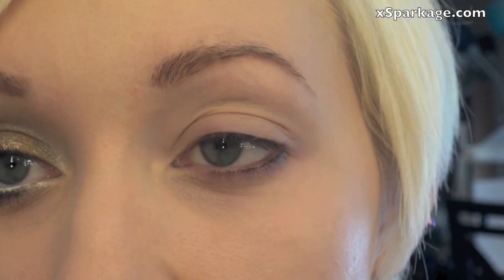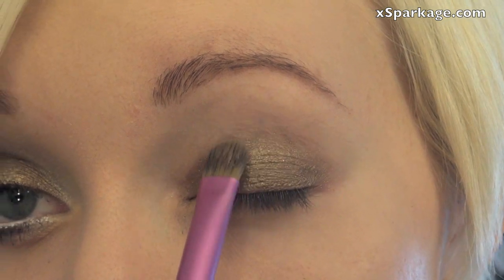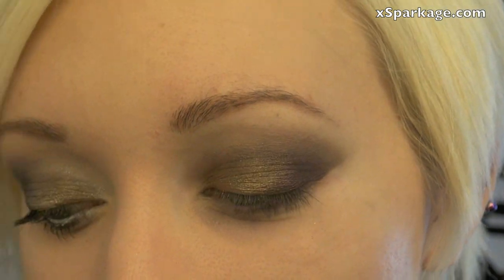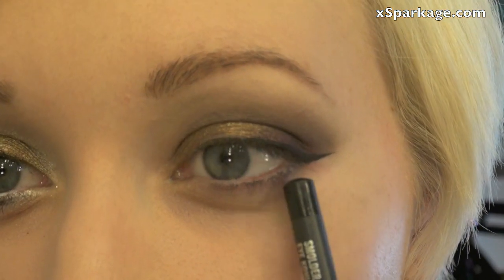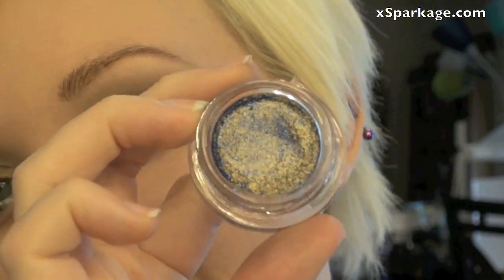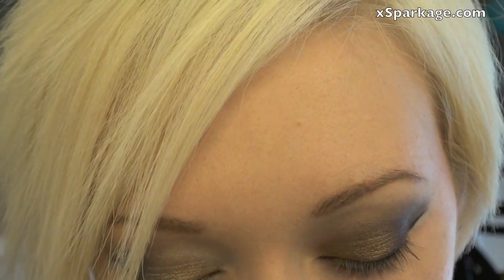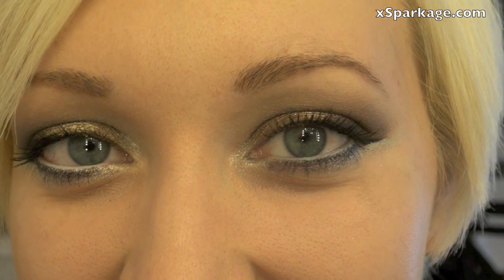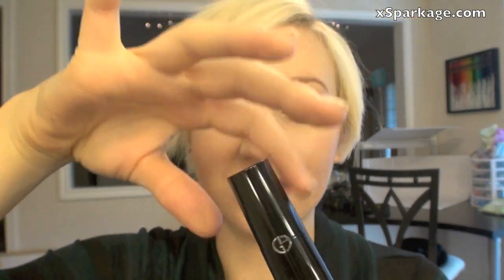The "Insert-Cliche-Holiday-Party-Tutorial-Name-Here" Tutorial!